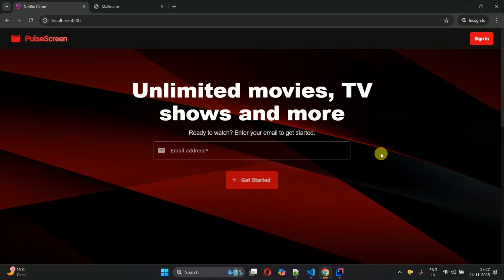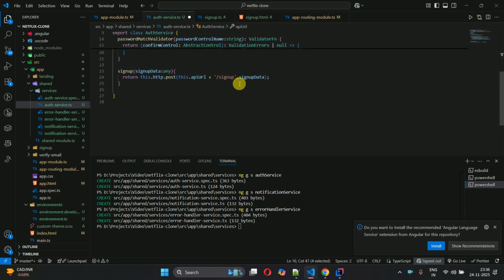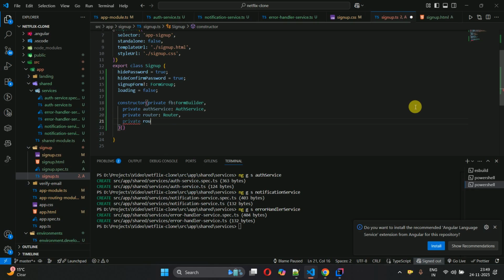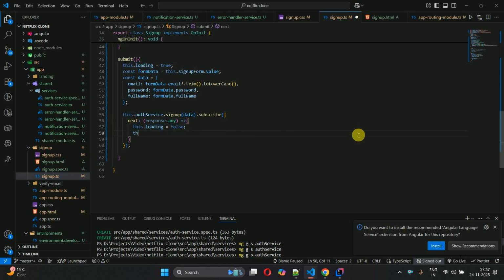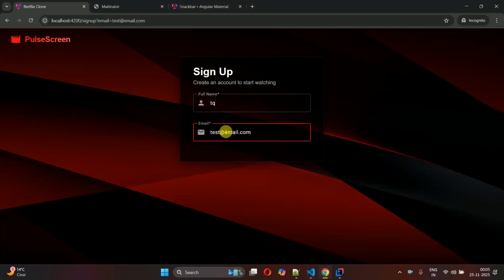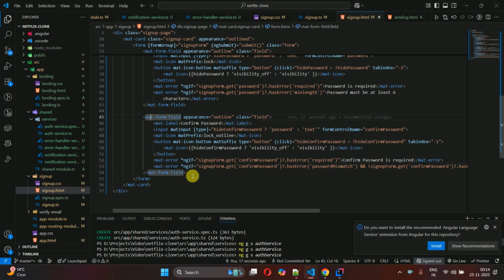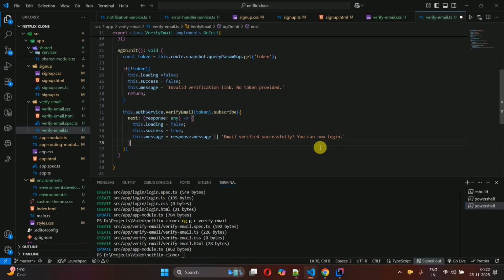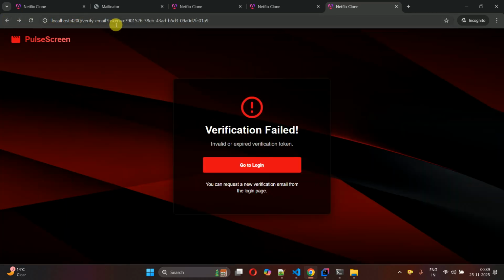Netflix Clone — Spring Boot (Java) + Angular + MySQL | Part 9: Signup and Email Verify